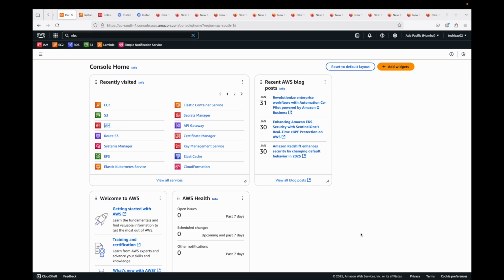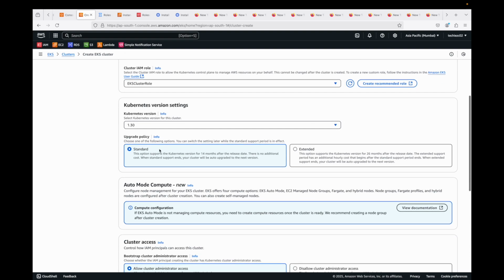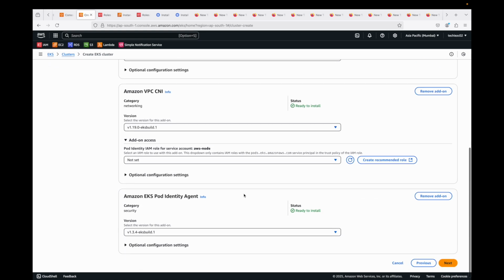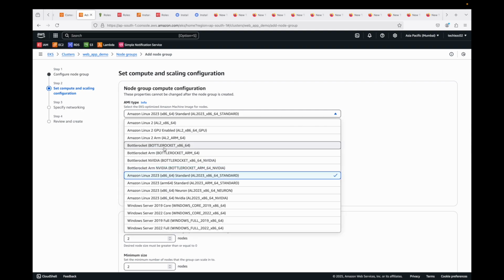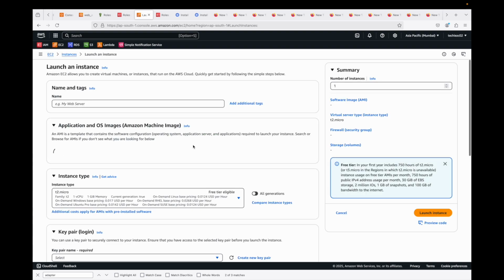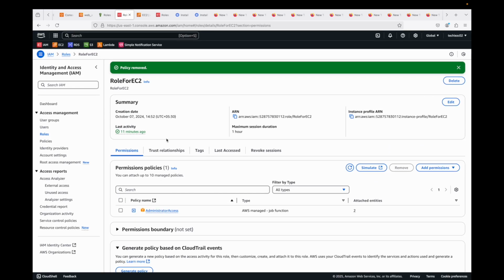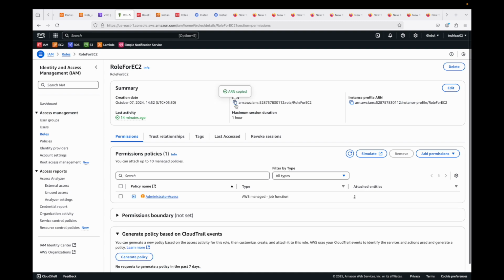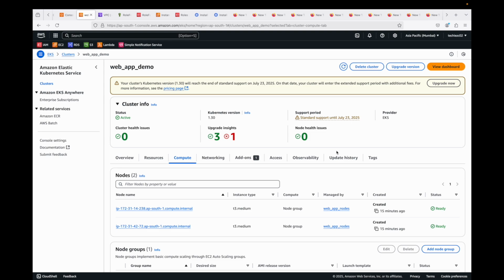AWS EKS | Episode 14 | Creating Kubernetes cluster in EKS | Kubernetes Cluster creation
In todays session, we will look at how we can create our Kubernetes cluster in EKS. We will look at how to create the control plane and then how to add the data plane or the worker nodes to the cluster. We will also look at how we can interact with the cluster using kubectl tool.

What you will learn :

⭐️ Create Kubernetes cluster in EKS.
⭐️ Create node groups for the data plane (worker nodes).
⭐️ Interact with the cluster.

There are 2 pre-requisites for this. You will need to have awscli install and also the kubectl tool to interact with the cluster.

If you are on Amazon Linux AMI, you can simply run this command sudo yum install awscli -y to install the aws cli tool (Should be there by default) and follow the below links to install the kubectl tool.

There are also couple of important things that you will need to take care of to interact with the cluster.

* Update the cluster security group to allow 443.
* Add the IAM role/user to the cluster IAM access settings.

I have explained all these things in the video.

Drop your questions or feedback in the comments below—I’d love to hear from you!"

Happy learning!!